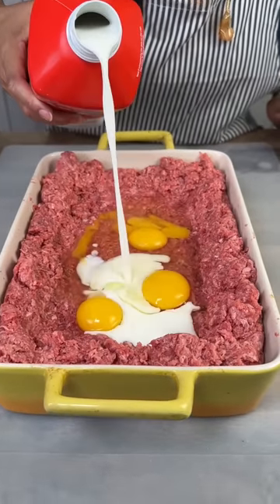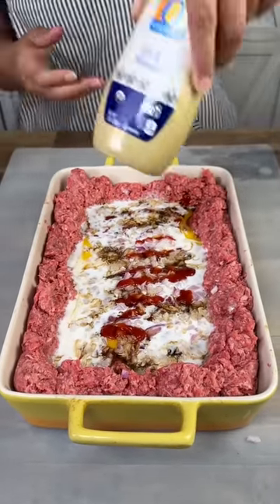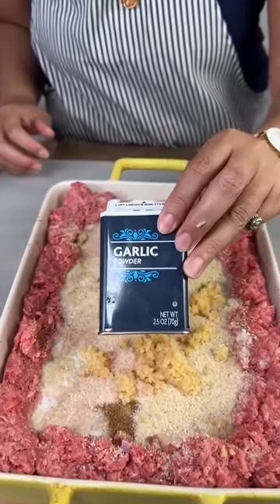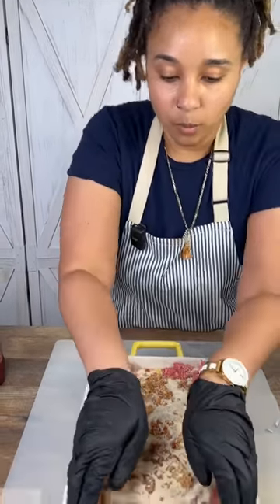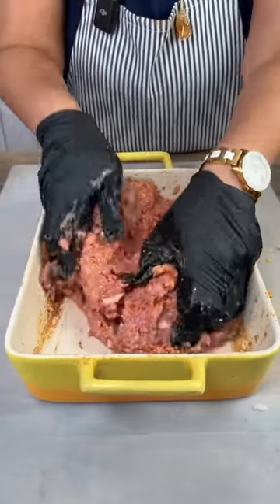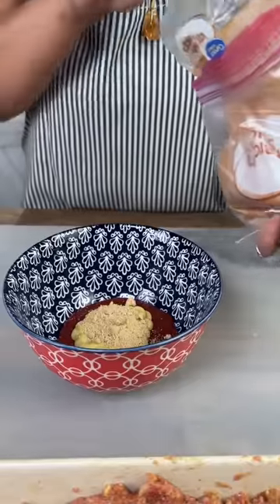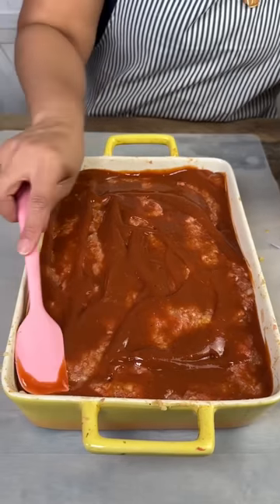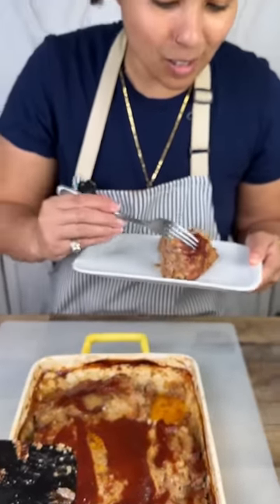This meatloaf dish broke the internet.